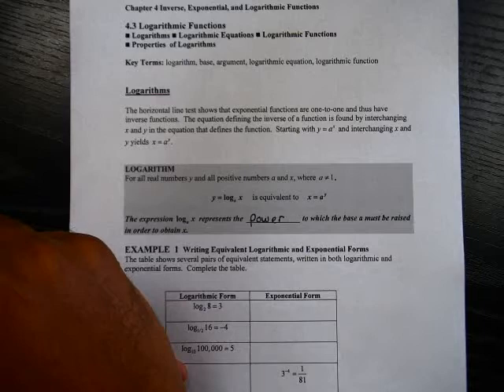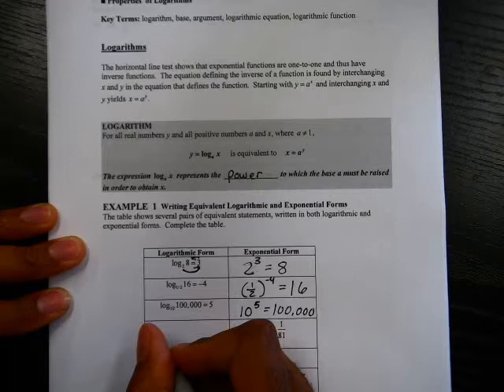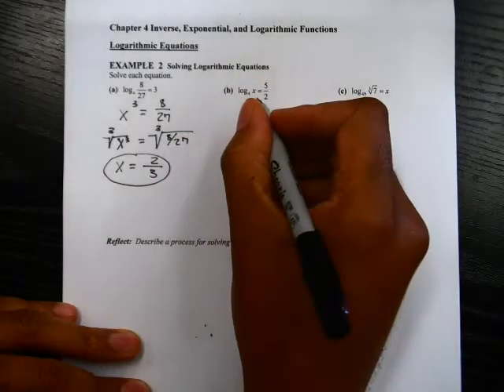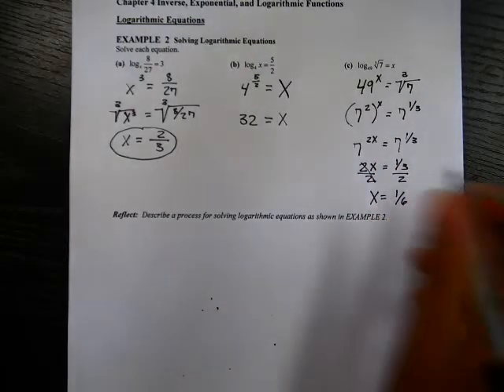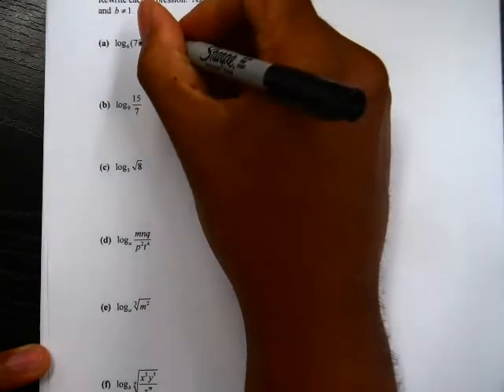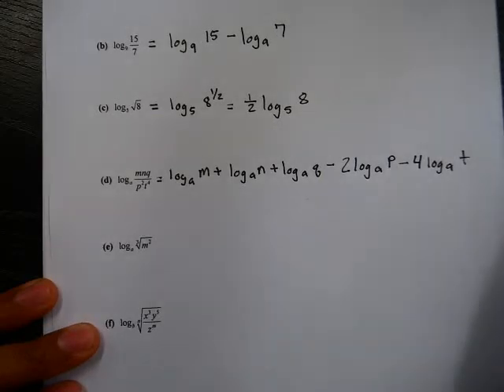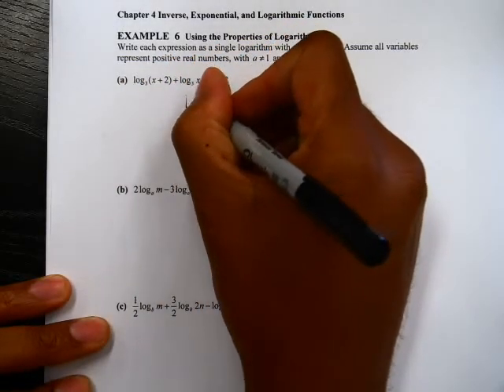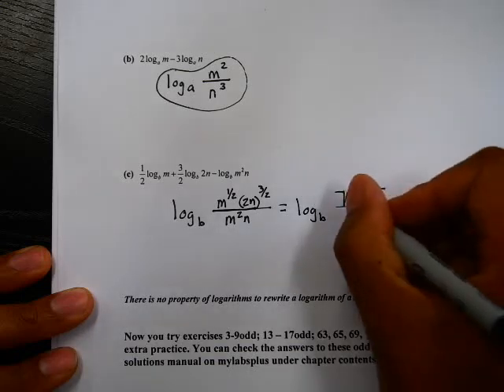Module 5 Section4 3 (Time:23 45)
College Algebra
Module 6
Section 4.3 Logarithmic Functions